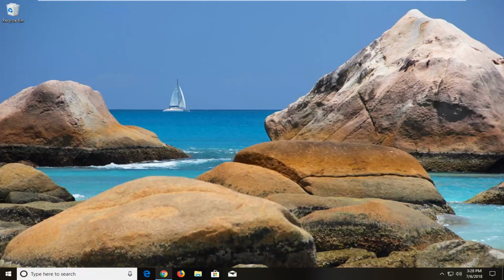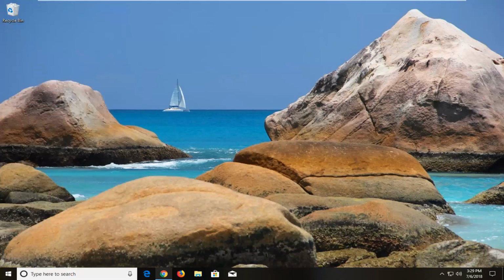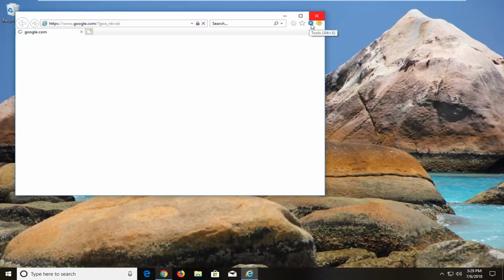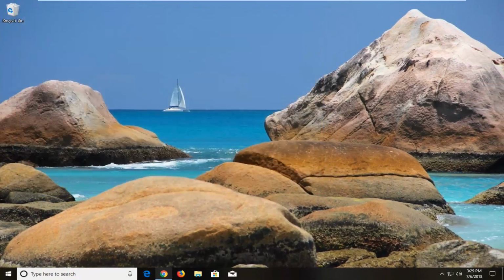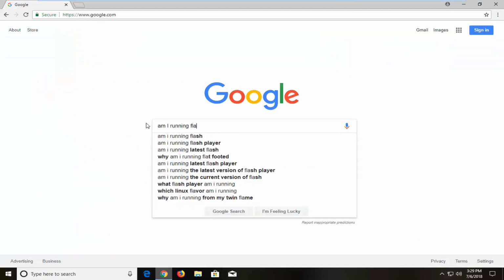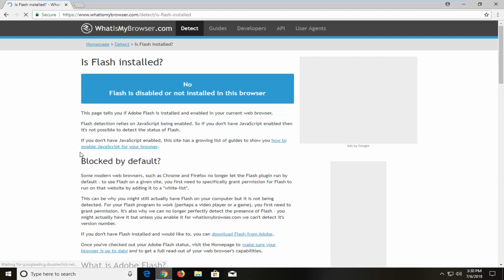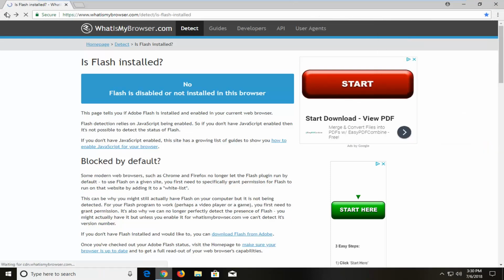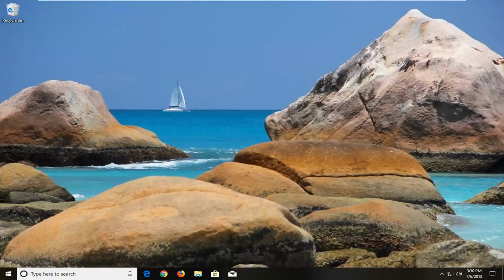Fix This Browser Does Not Support Video Playback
The error ‘this browser does not support video playback’ occurs in different browsers namely Mozilla and Internet Explorer. This error message pops whenever the browser comes across a video whose format is not supported. There are numerous workarounds available for some cases. There are some instances where there is no solution to the problem and you have to upgrade either your browser or your operating system.

This error occurs most frequently when users try to play a video on the social networking site Twitter. Since this problem is very generic, we will break down its solution into different parts according to the browser.